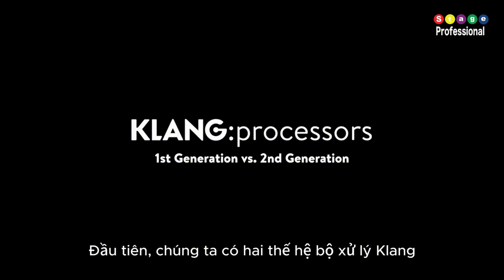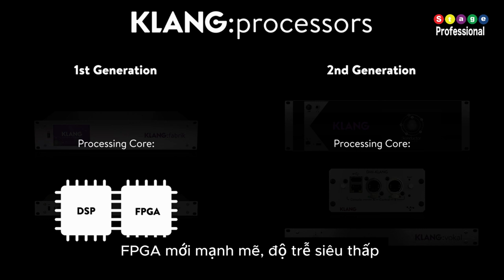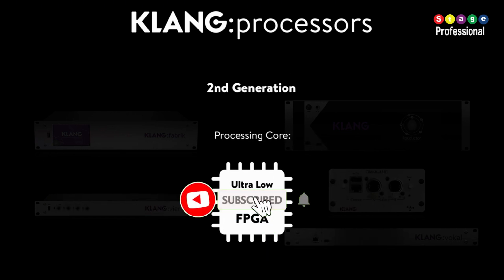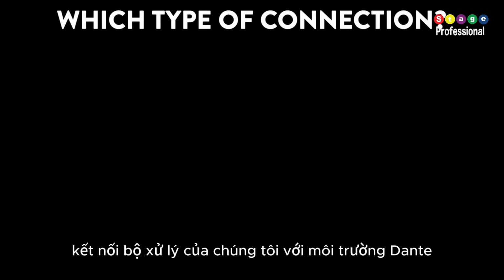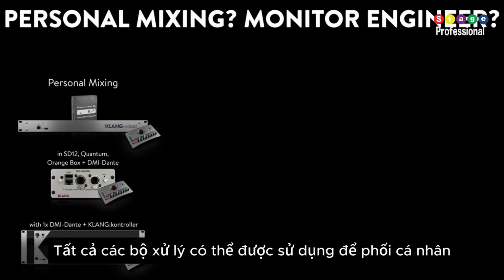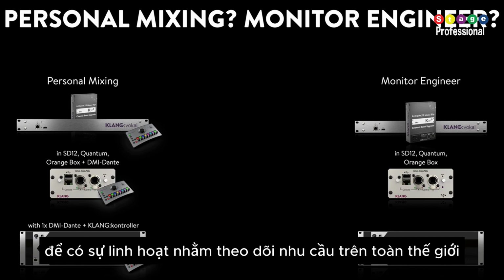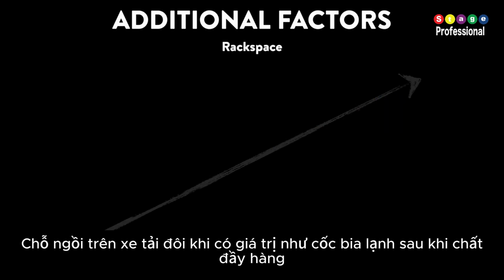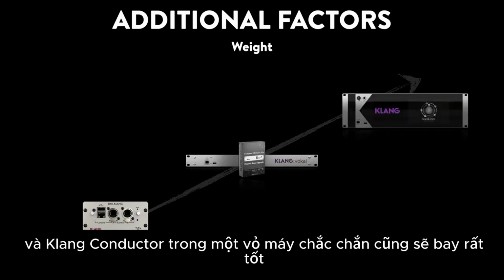Hướng dẫn lựa chọn bộ xử lý Klang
Trong video này sẽ hướng dẫn bạn cách lựa chọn bộ xử lý KLANG phù hợp với nhu cầu của bạn. Bạn sẽ tìm hiểu về các yếu tố cần cân nhắc như số lượng kênh, tính năng tương thích với thiết bị hiện có, giao diện người dùng, và ngân sách. Hãy cùng khám phá các dòng sản phẩm KLANG khác nhau và tìm ra giải pháp hoàn hảo cho hệ thống âm thanh của bạn.

Video hướng dẫn được vietsub sang tiếng việt nhằm giúp các kĩ sư âm thanh nắm bắt và tiếp cận các kiến thức từ hãng 1 cách dễ hiểu và thuận tiện nhất.
Hỗ trợ kỹ thuật : Mr. Thăng 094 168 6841
🏠Showroom: 96 Trần Quốc Toản, Hoàn Kiếm, Hà Nội - Cung văn hoá Hữu Nghị Việt Xô